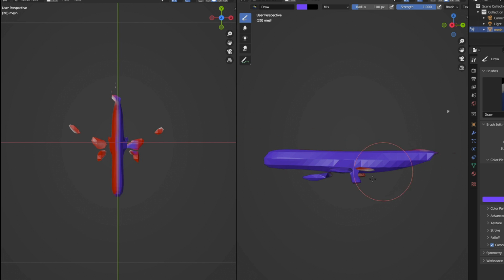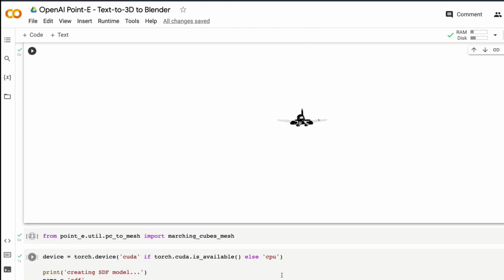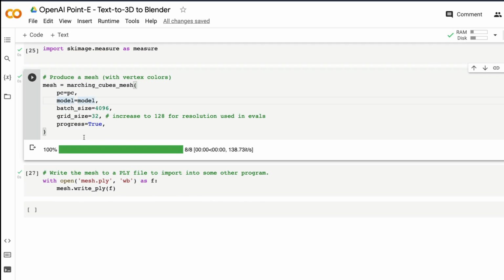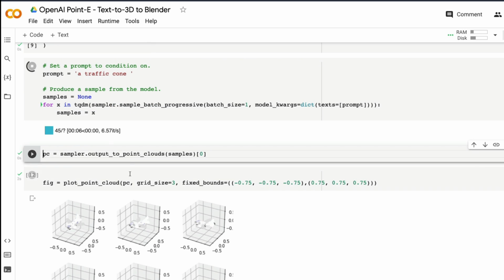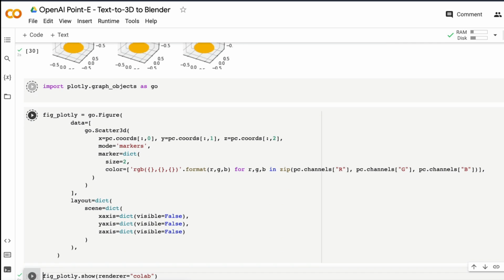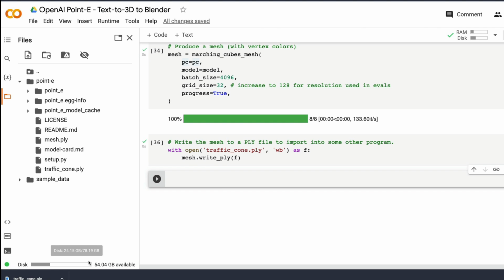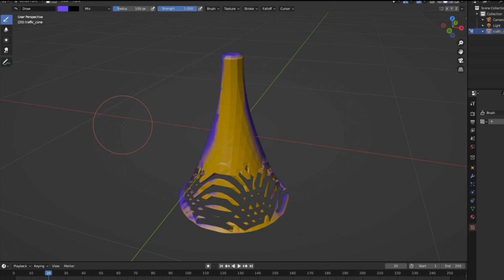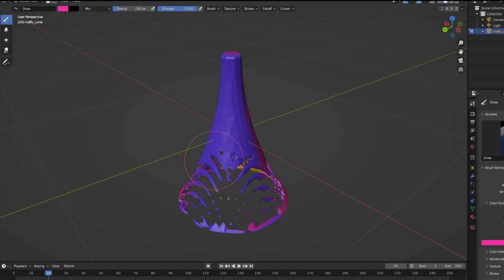OpenAI Point-E to Blender - Text to AI Generated 3D - Part 2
OpenAI Point-E can create 3D objects from Text Prompts. This AI generated 3D is very fast than many existing 3D object created solution.

We are going to use the 3D model created by OpenAI Point-E, Convert that into a PLY File, Store it from Google Colab.

Import the PLY file into Blender and paint using Blender.